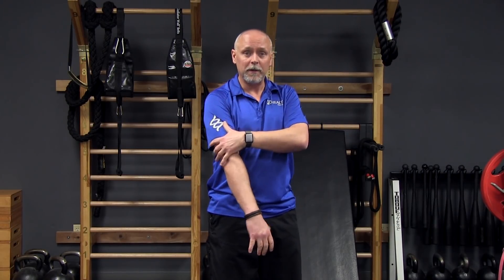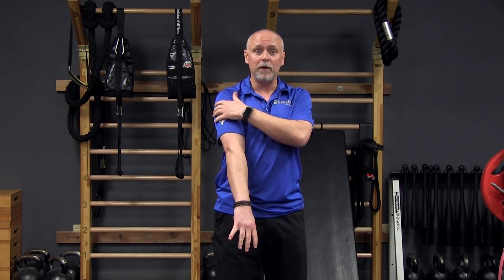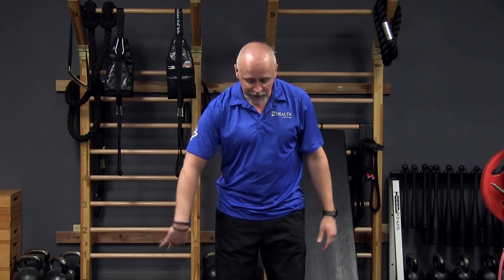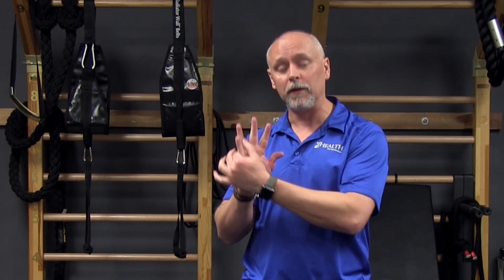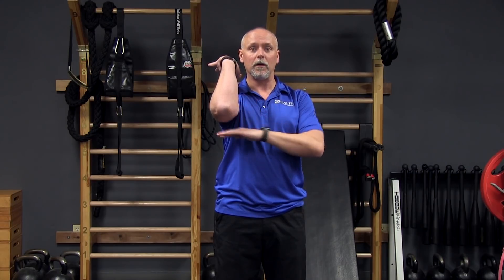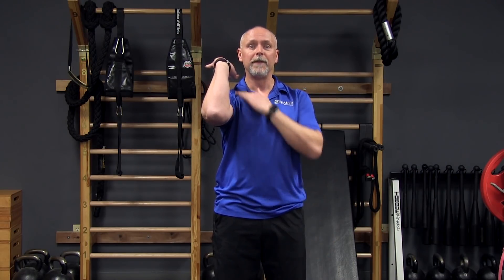Shoulder Pain and Upper Body Nerve Flow Part 1